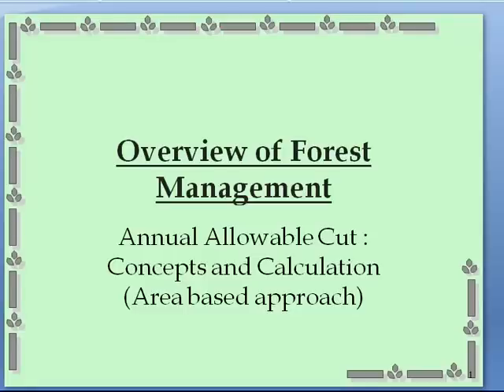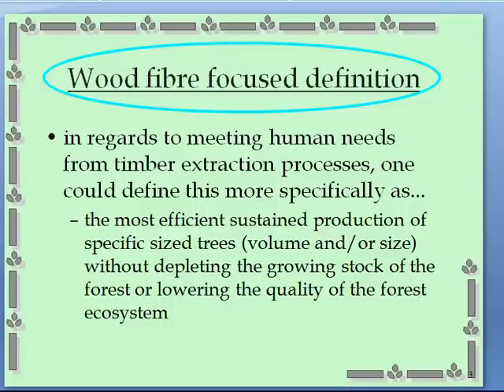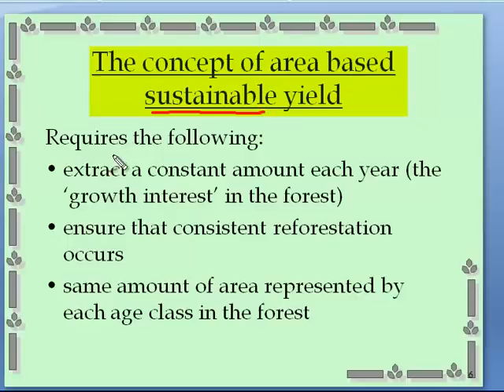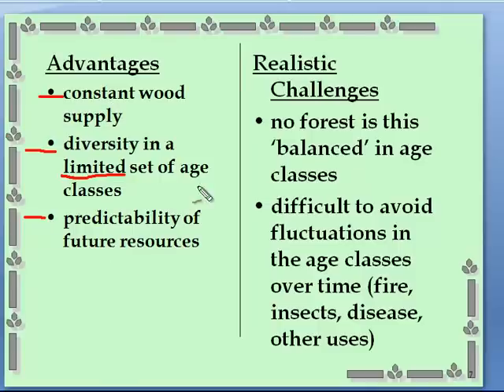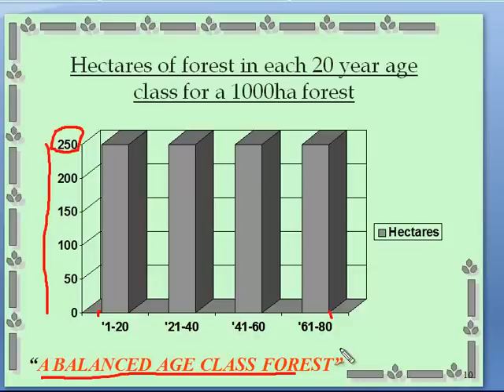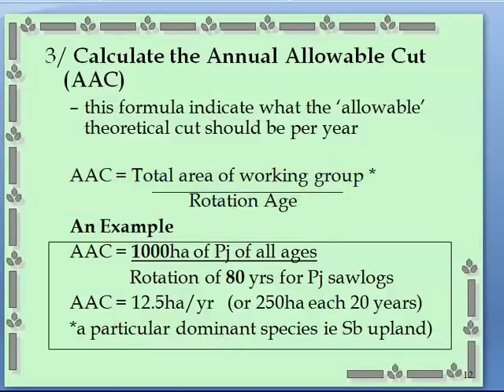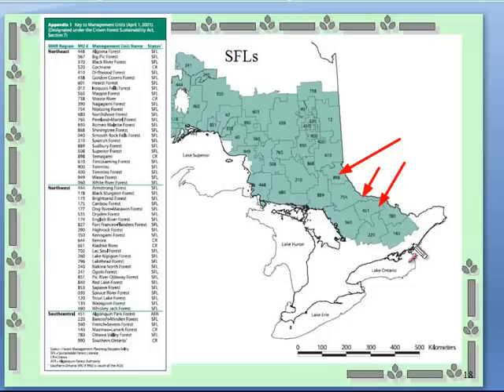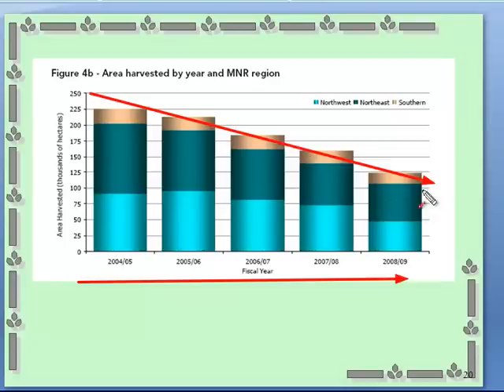AAC - Basic concepts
Discusses the concepts around even aged calculation of AAC